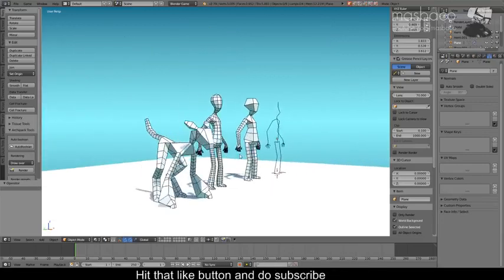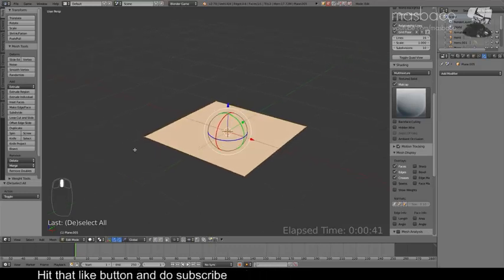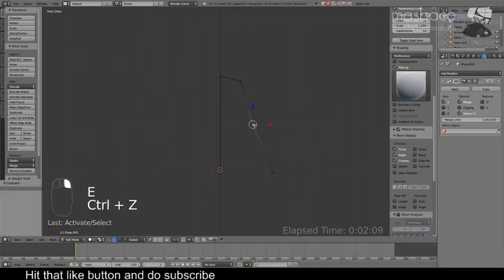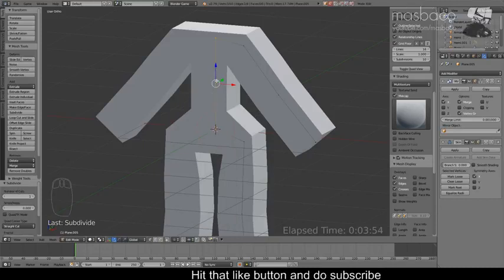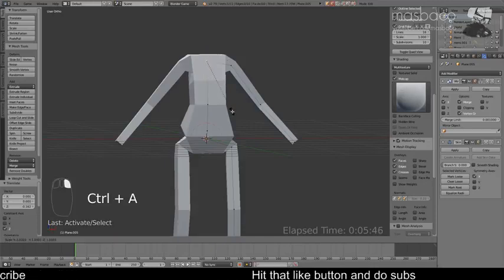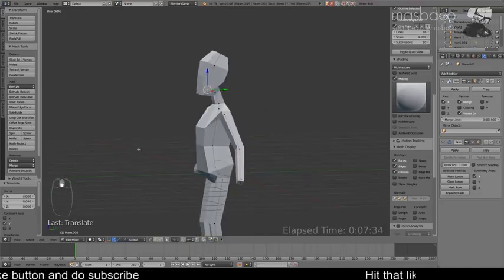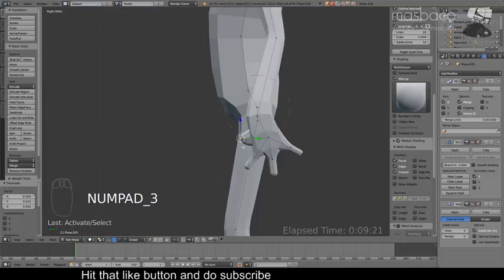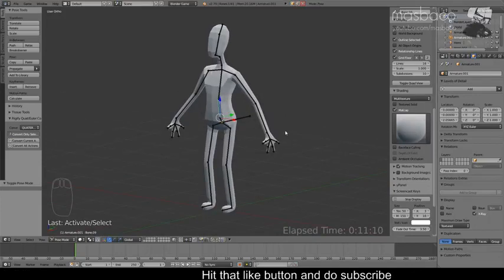Easy low poly character using skin modifier blender 3d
This video to teach the blender for beginners